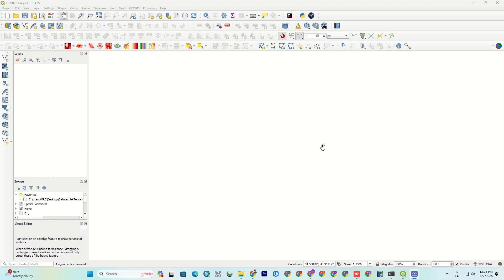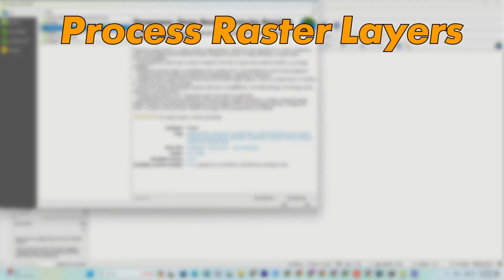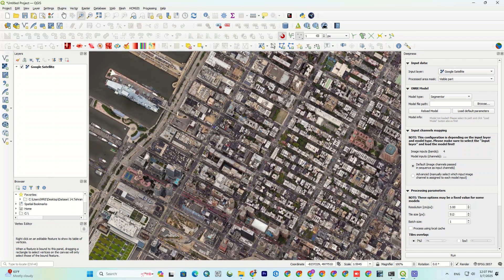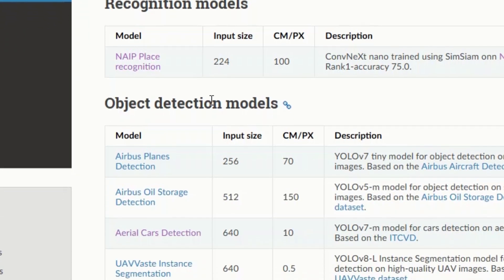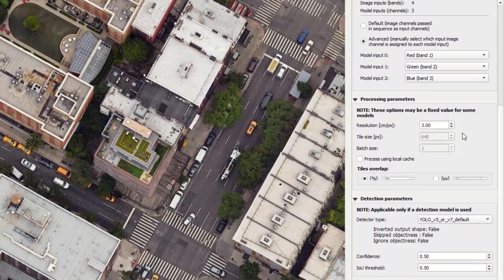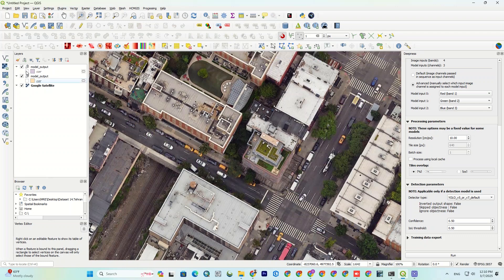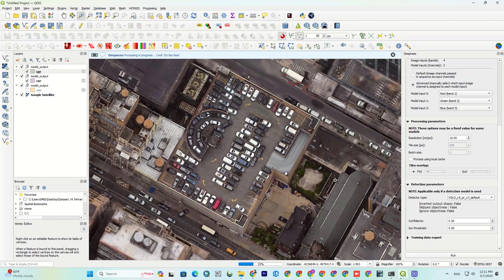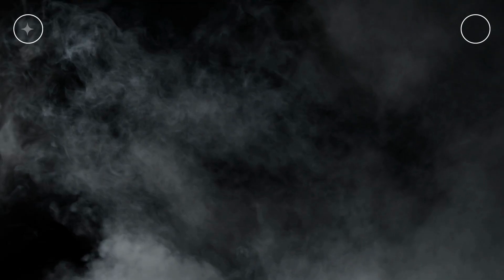Deep Learning in QGIS with the Deepness Plugin: Object detection models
Hello friends! In this video, we dive into the Deepness plugin in QGIS—a powerful tool that uses deep learning to analyze raster data like satellite imagery. No coding required! You can detect objects (like cars in aerial photos), segment maps, or even make predictions with ease. Powered by ONNX models and the Model Zoo, it’s all just a few clicks away. In this step-by-step tutorial, we’ll cover installing the Deepness plugin, downloading the Aerial Cars Detection model, and processing Google Earth imagery. Ready to explore AI in QGIS? Let’s get started!

Deepness Plugin Features:
• Process any raster layer (e.g., Google Satellite)
• Object detection, segmentation, and regression with ready-made models
• Limit processing to specific areas
• Save outputs and integrate with layers
• Adjust resolution and image bands

What You’ll Learn:
• How to install the Deepness plugin in QGIS
• Using pre-trained models to detect cars
• Advanced settings for the best results

If you’re into GIS, artificial intelligence, or satellite image analysis, you don’t want to miss this! Got questions? Ask below, and we’ll help you out!